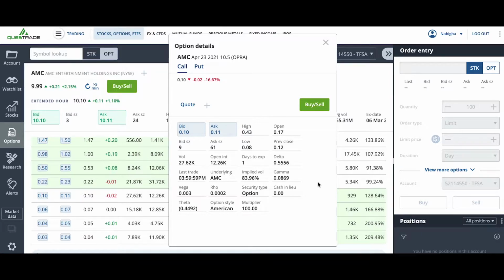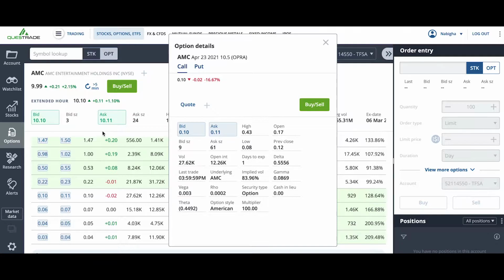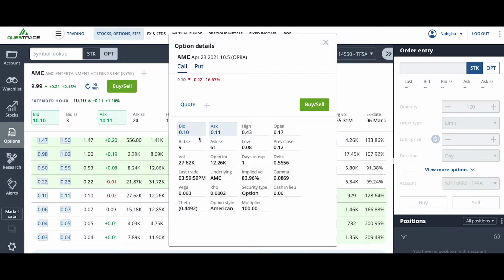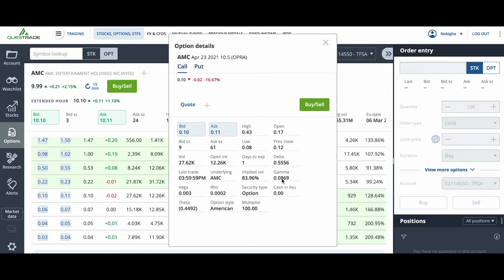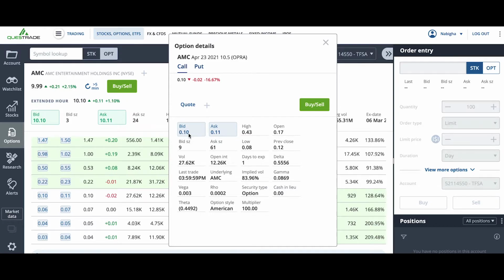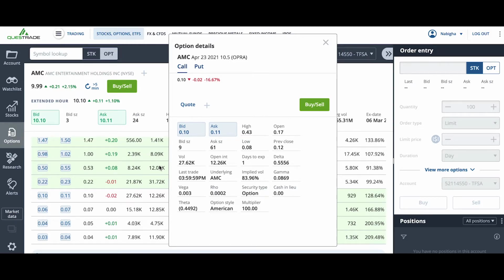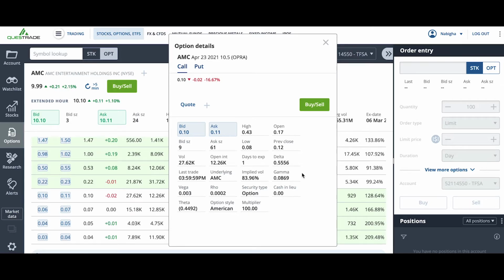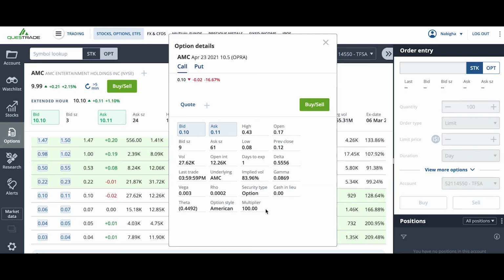How Gamma Works in Option Trading| Gamma and Option Premium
After understanding Gamma, this video shows it in action to help cement the concept.